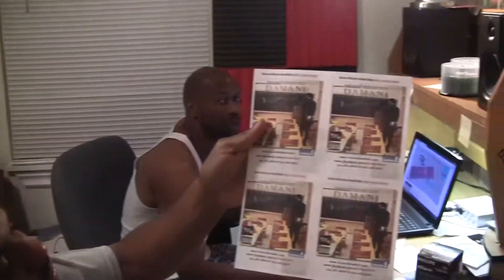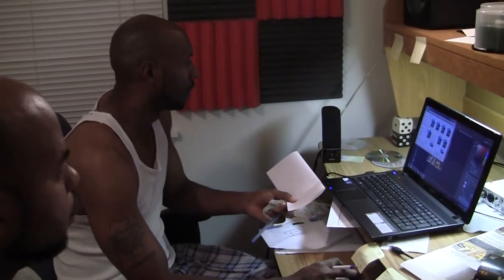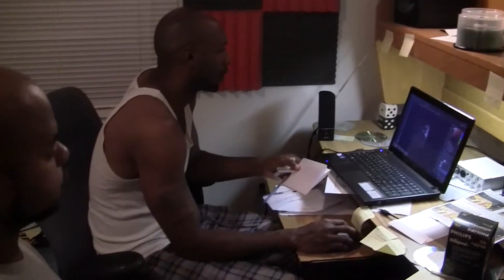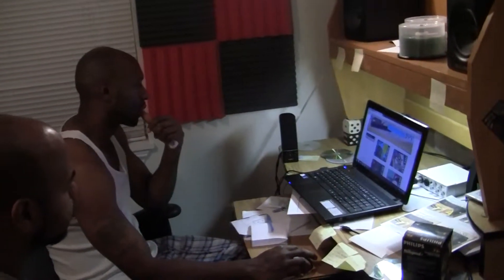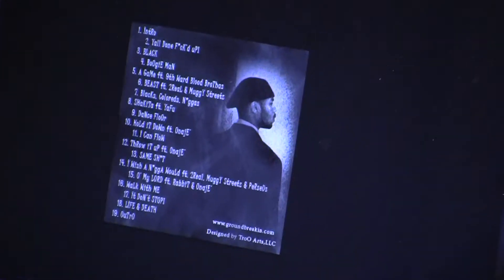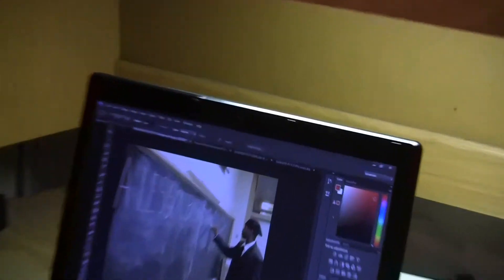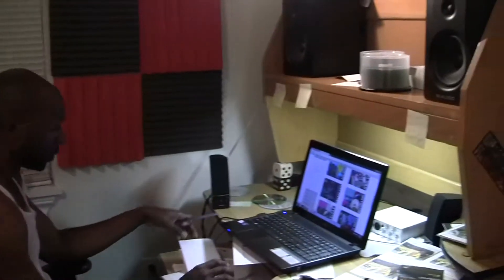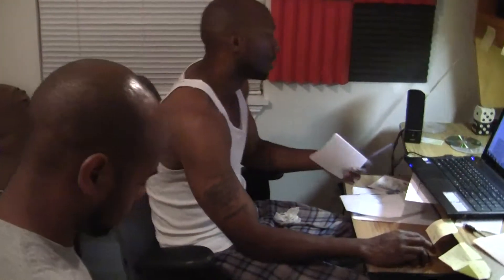Warriorz In the Studio with big sister Rowena